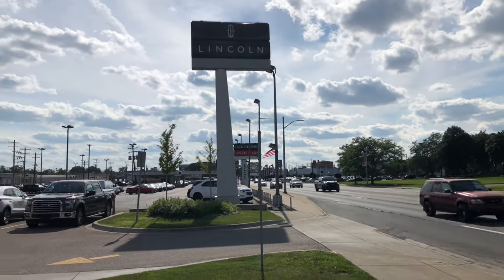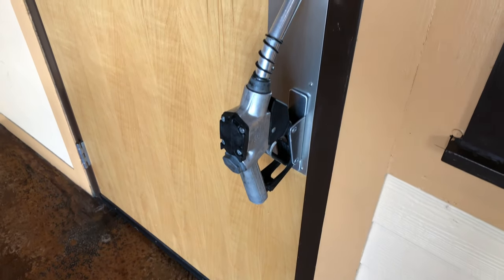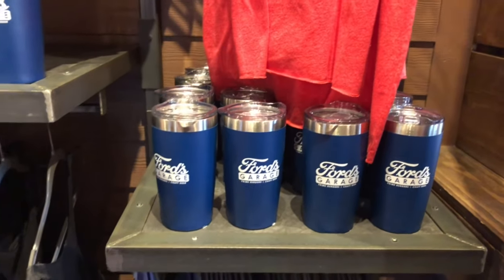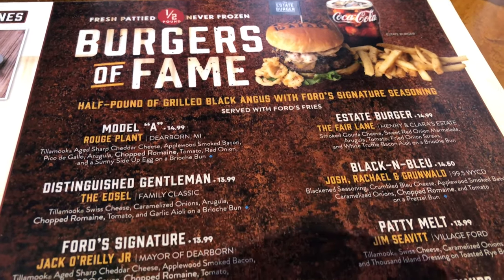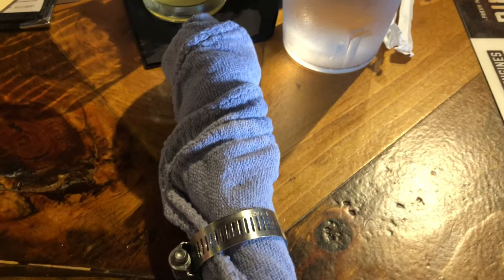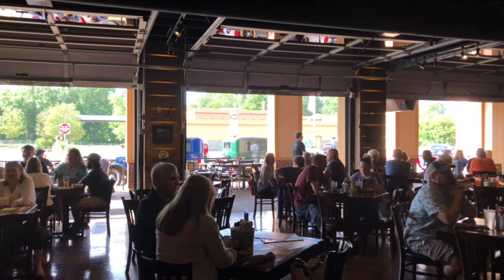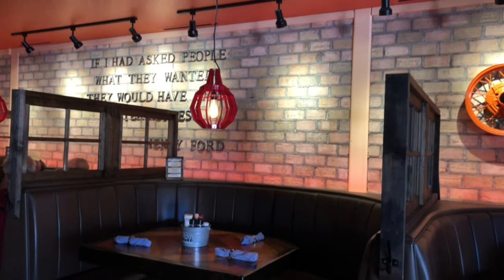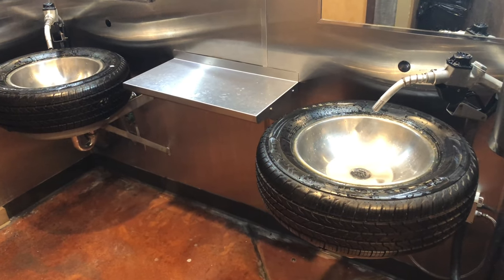Ford’s Garage Dearborn, Michigan | Menu at Ford’s Garage | Burger at Ford’s Garage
Today, we had dinner at Ford's Garage in Dearborn, Michigan. We had some amazing drinks and a tower of onion rings to start! We also each ordered a burger. The black n blue was super tasty and the distinguished gentleman was also insanely yummy. We highly recommend Ford’s Garage if you are in the area!
Our Gear;
iPhone 8 Plus
GoPro Hero 8
GoPro media MOD
GoPro Display MOD
Nanuk case for GoPro
Cannon Rebel T6i DSLR
Lighting kit
Blue Snowball UBS Microphone
Back drop screen: https: //amzn.to/3mOndEx
Amazon basics tripod